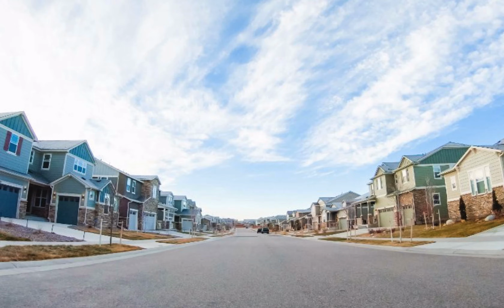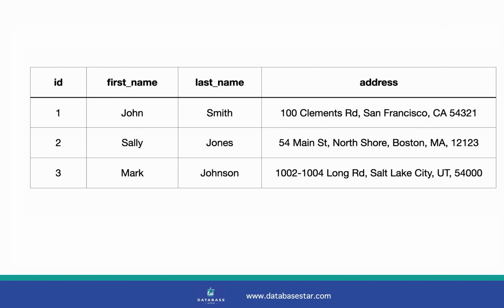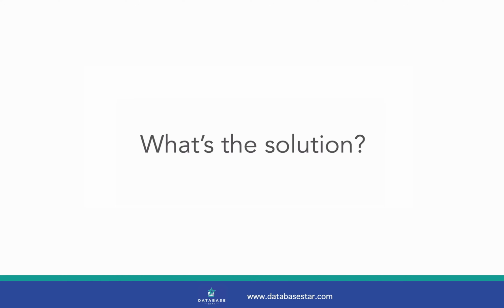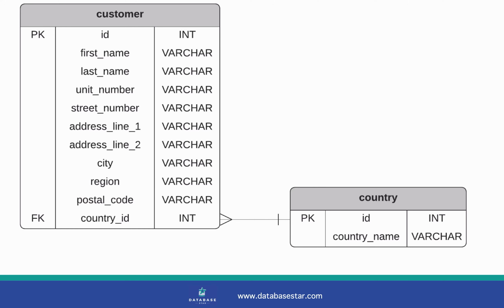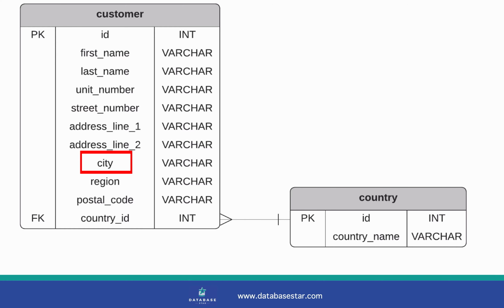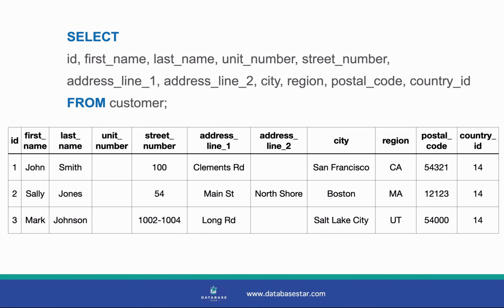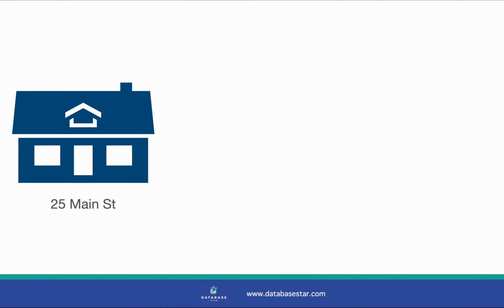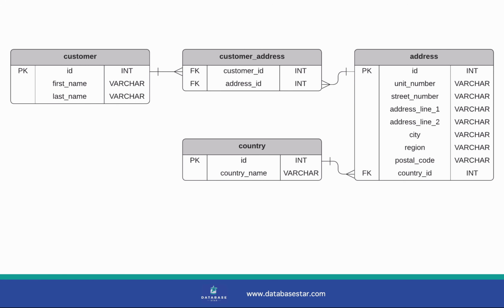A Better Way to Store Address Data in a Database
An address is a physical location in the real world. It’s something we often need to store in our database, and there are several ways it can be done.

In this video, I’ll show a method that’s commonly used, highlight some issues that could happen using this method, and explain a better way of storing the data.

It’s not the “single best way to store addresses”, as there are other variations that you may want to use or prefer to use in your application, but it should help you when designing address fields.

We’ll also look at a couple of queries using the new design to get the data you might need.

Timestamps:
00:00 A common way to store addresses
00:42 Problems with addresses
02:17 The solution
04:51 SQL to create the table
05:48 One final tip - moving addresses